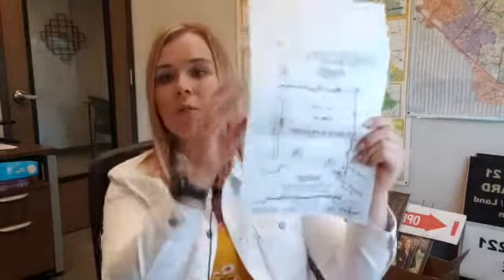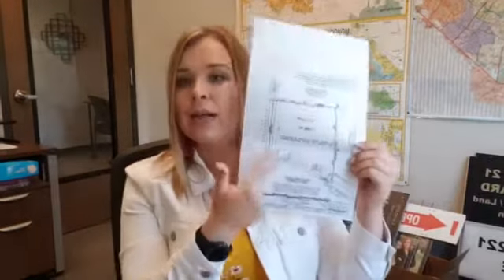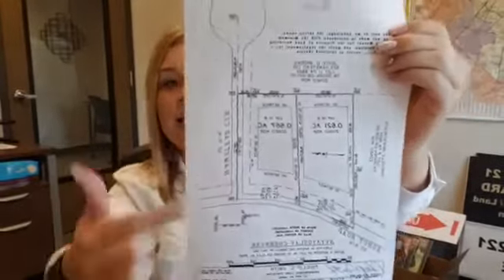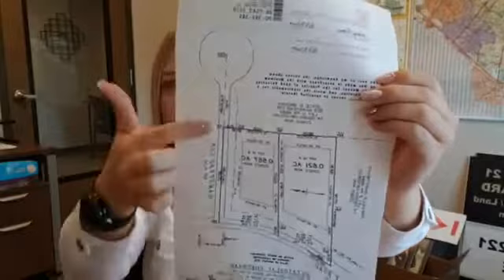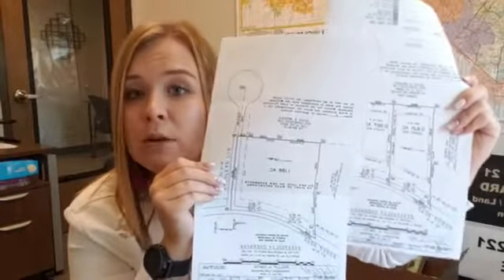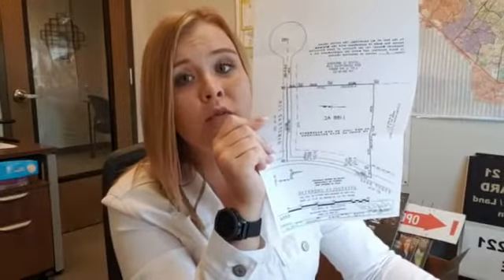CAN I SUBDIVIDE MY PROPERTY?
CAN I SUBDIVIDE MY PROPERTY? YES? NO? Just s few simple tips and things to keep in mind when SUBDIVIDING PROPERTY! UNION COUNTY? MECKLENBURG COUNTY? LANCASTER COUNTY?